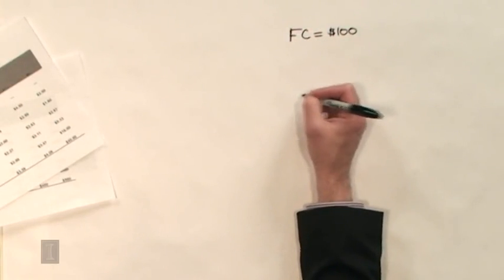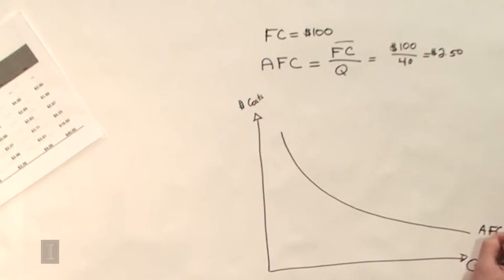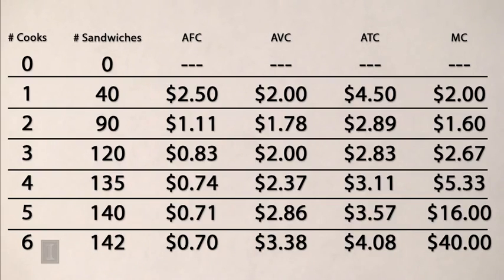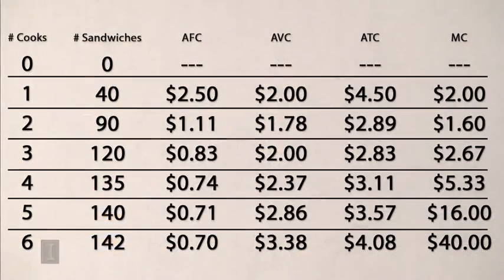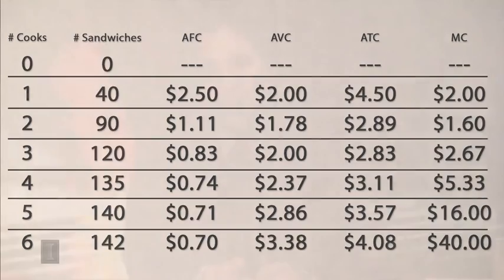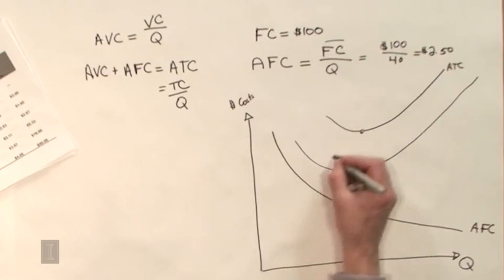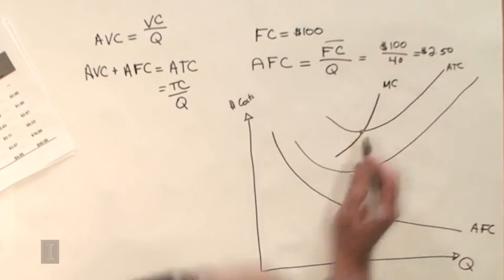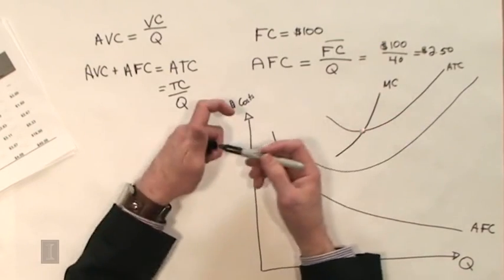5 7 Cost Curves